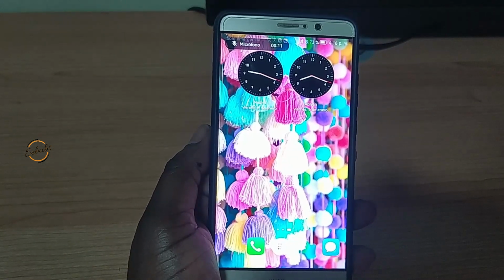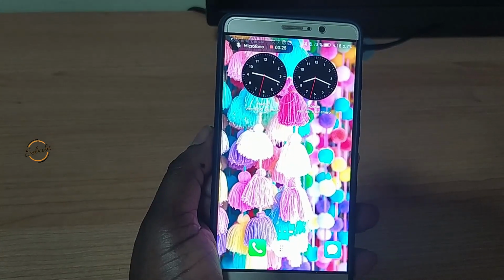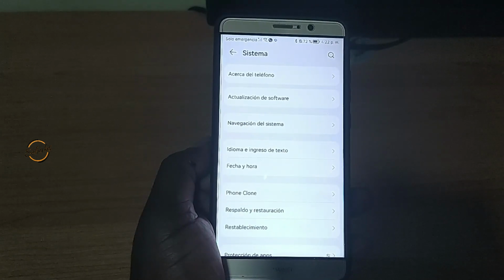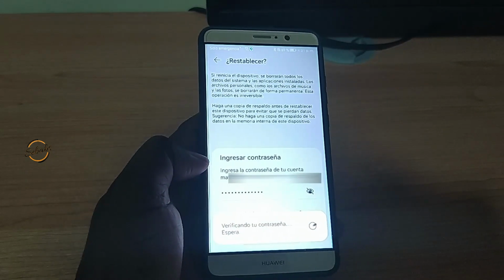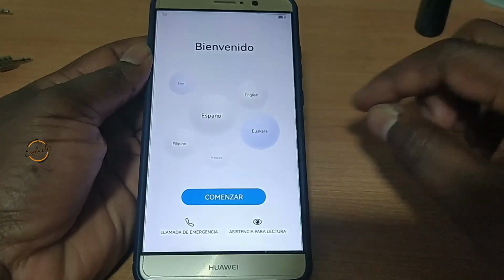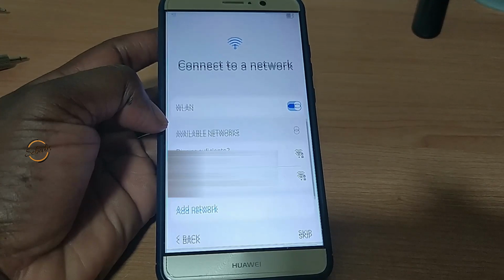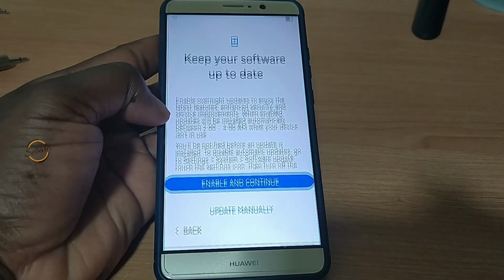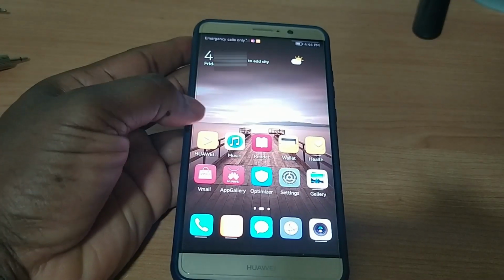Formatting your Huawei cell phone (Huawei Mate 9)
This video was made for certain people out there who have asked and have requested the information.